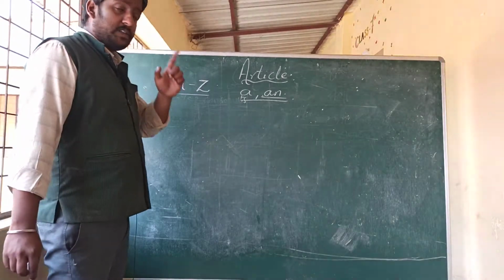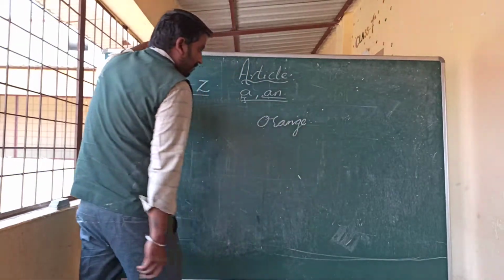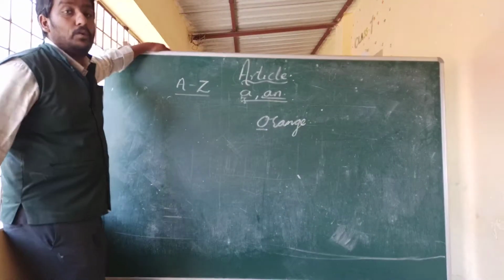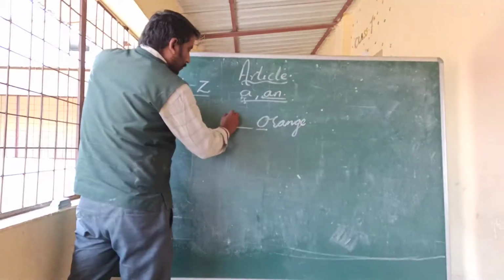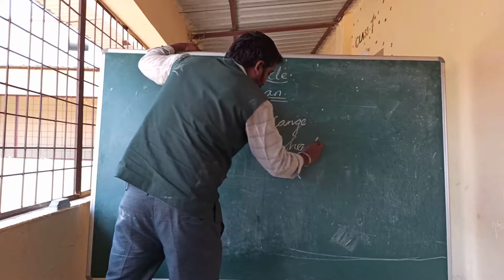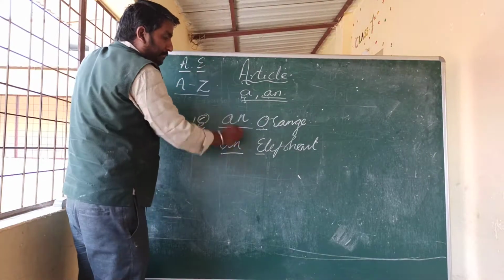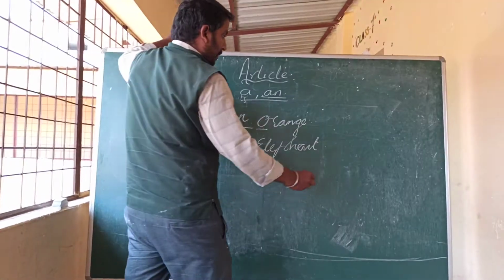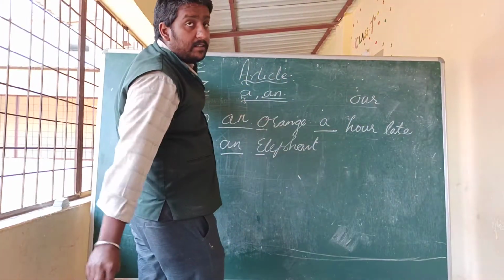articles (indefinite) part 2